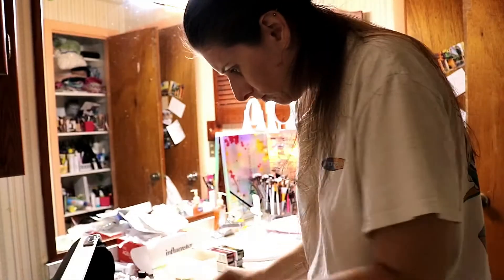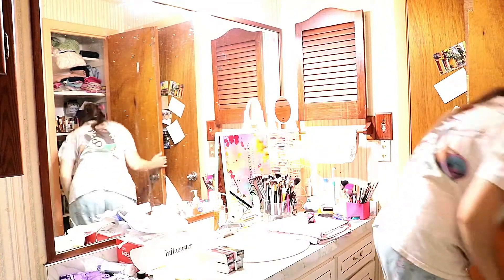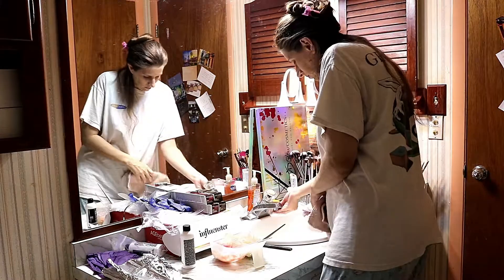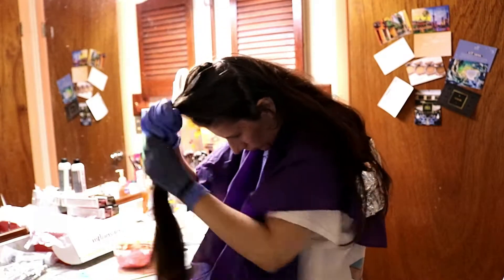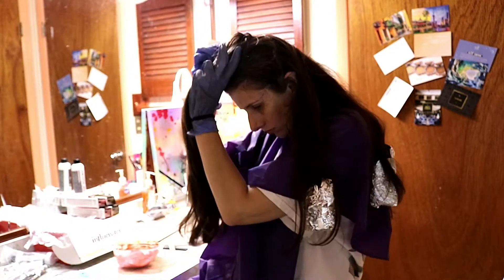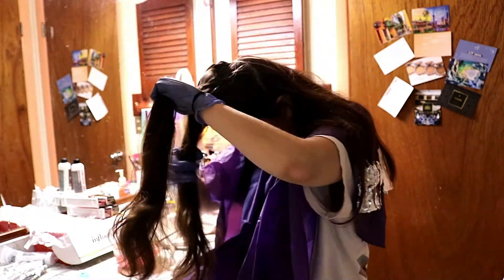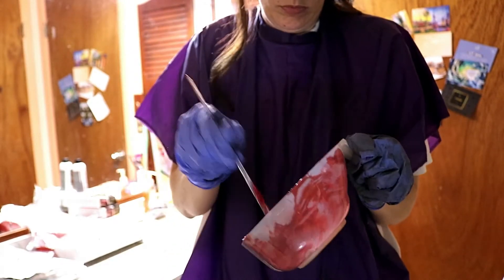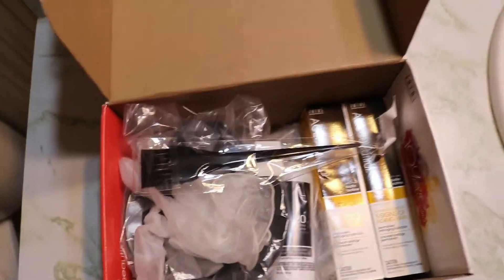So I did a little Something to my Hair! Surprise!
Today's video is a bit of a surprise for most! I got an Influenster Vox box in to review some hair color. As a retired cosmetologist I appreciate the box, the set up, and everything they did.

If you would like to follow me on Influenster you can

This video also has a giveaway in it for the USA and 18 and older only!  All rules, guidelines and requirements are on the form with applicable links.

Here is my Linktree link with all the links you would need.

About Me:
Age: 40
Location: Florida
Skin: Fair, Warm, Dry, and Sensitive.